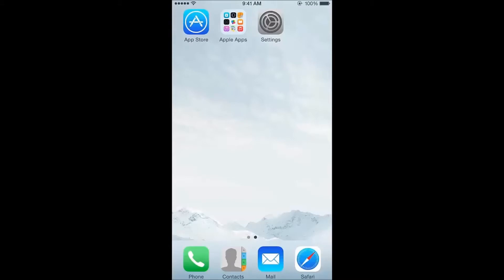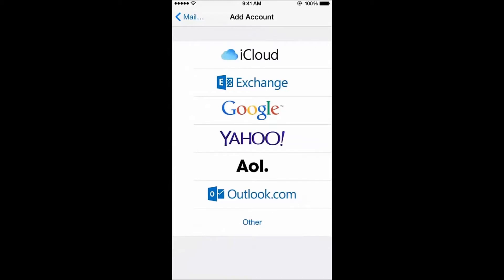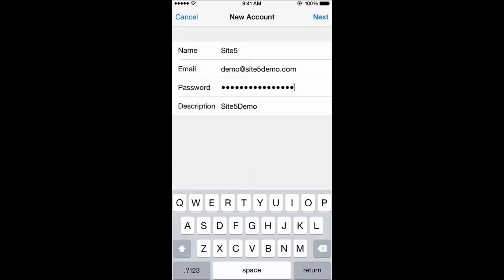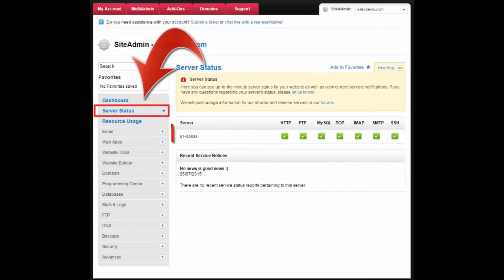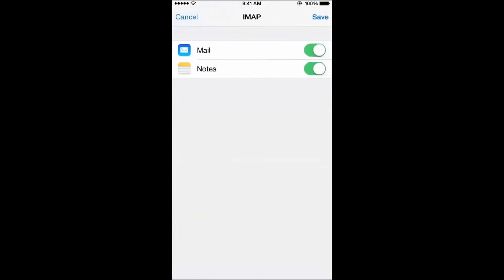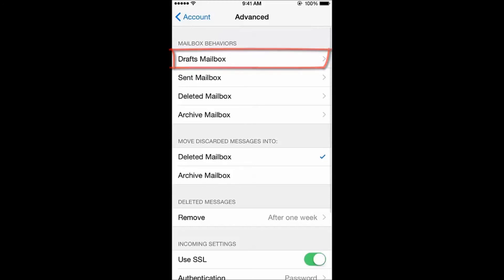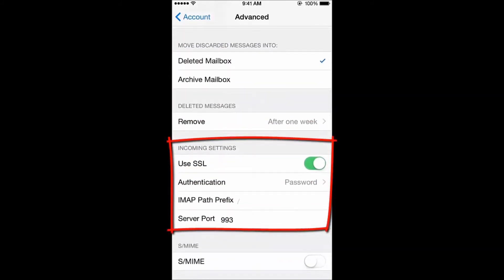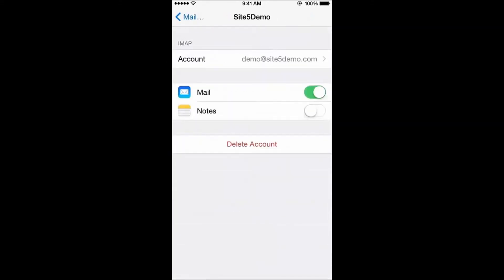Site5 Tutorial: Configuring mail on iOS 8